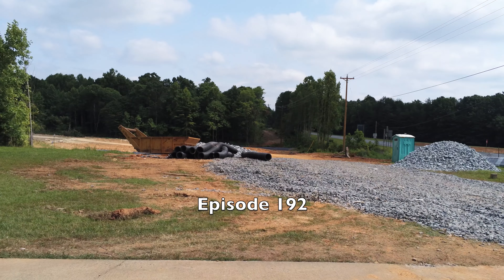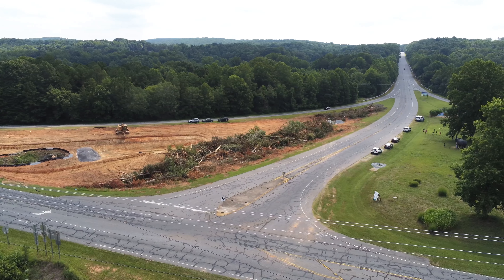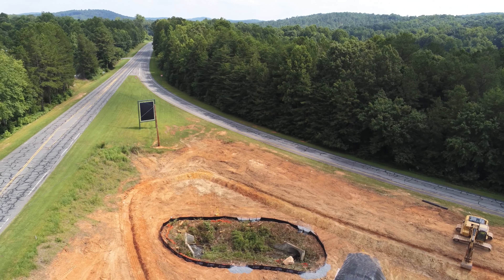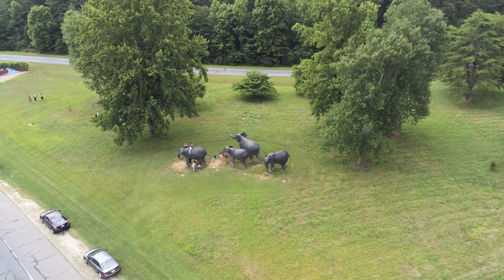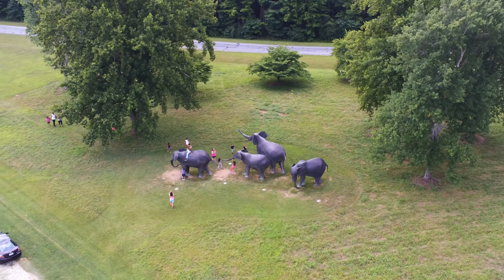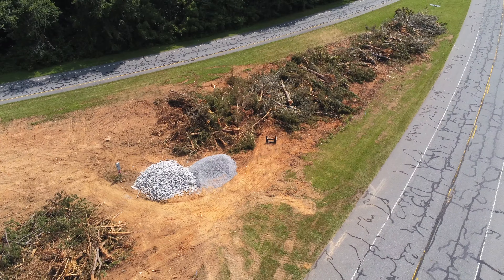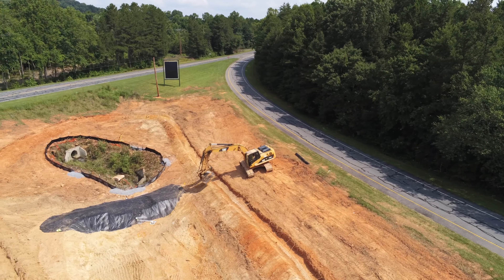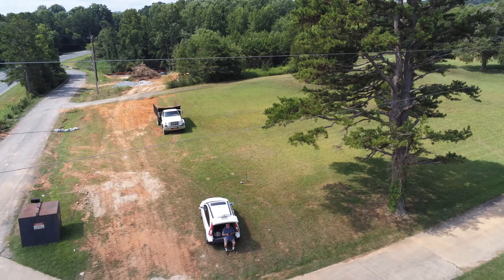64ByPass Update- NC Zoo Entrance- 7/13/18- Episode 192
64ByPass Update- NC Zoo Entrance- 7/13/18- Episode 192